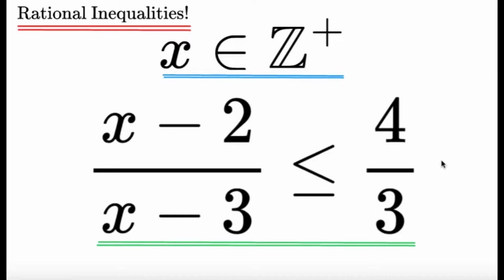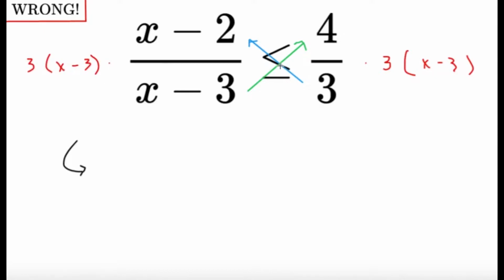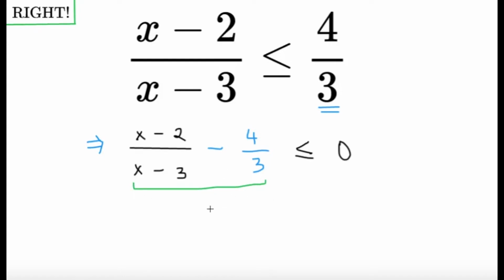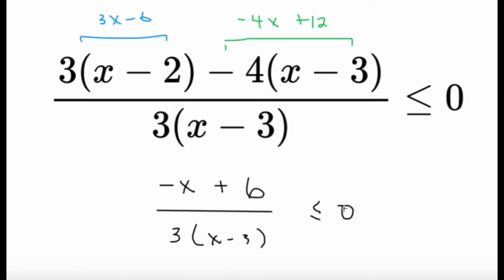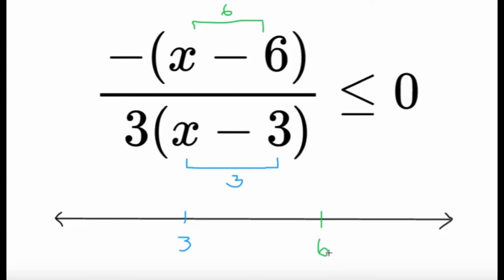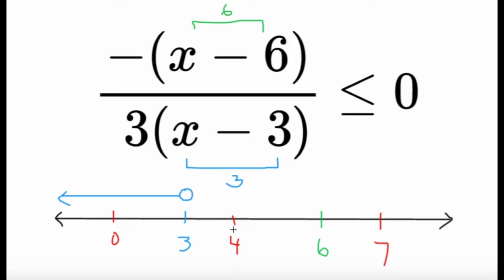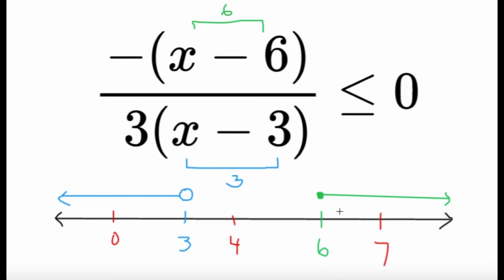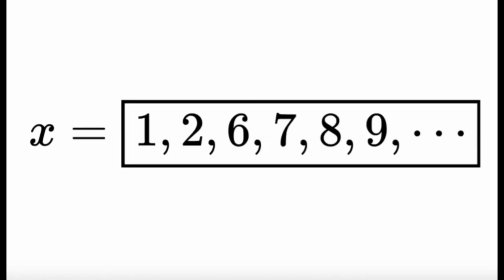How to Solve a Rational Inequality || High School Math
[Find all positive integers x such that (x - 2)/(x - 3) is less than or equal to 4/3.]

Here's an item on rational inequalities!